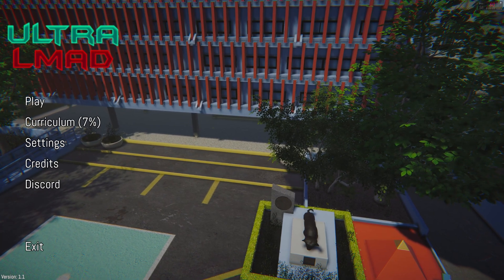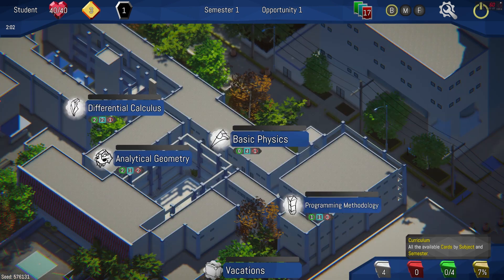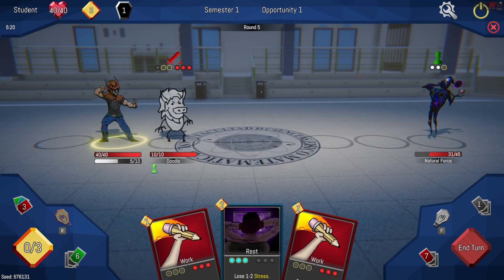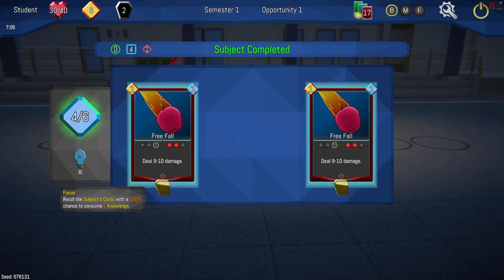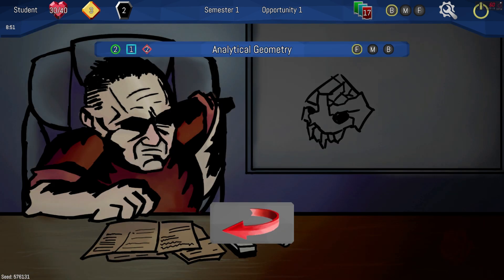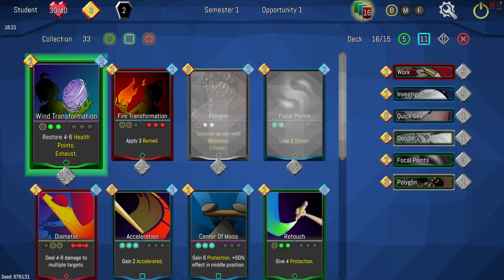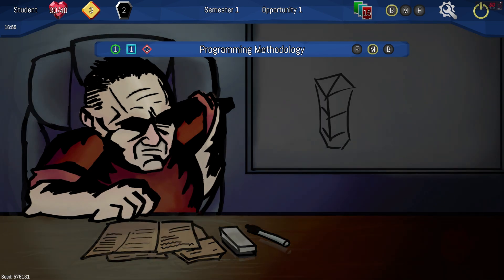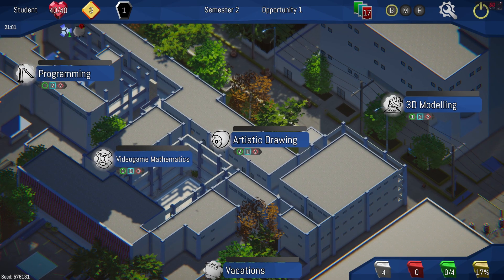Ultra LMAD - Semester 1, Episode 1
A free roguelike deckbuilder about becoming an LMAD in a fantasy way. Get cards by taking classes, build a deck to battle against projects and complete all semesters to graduate.